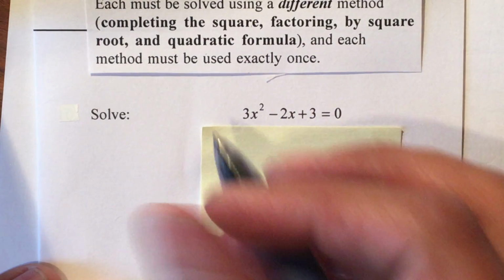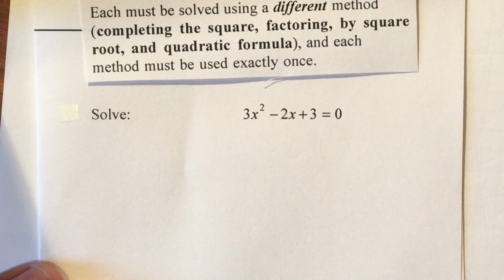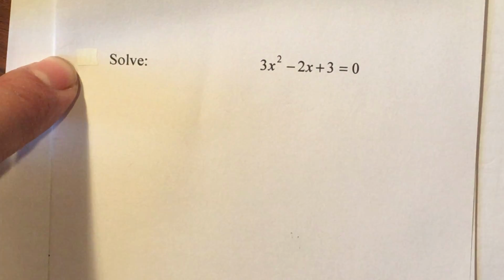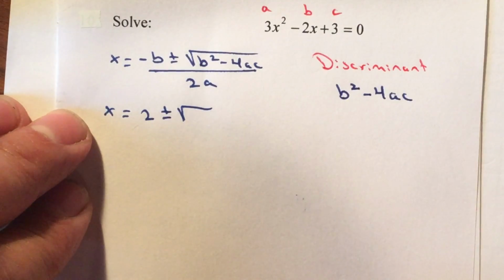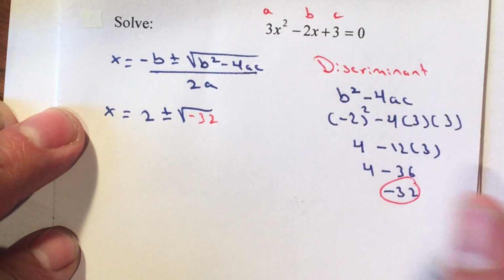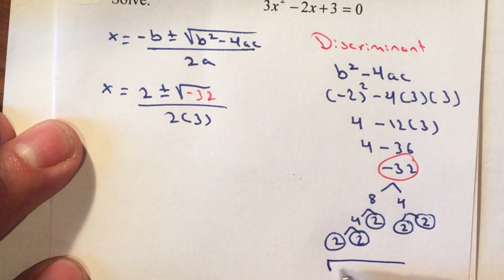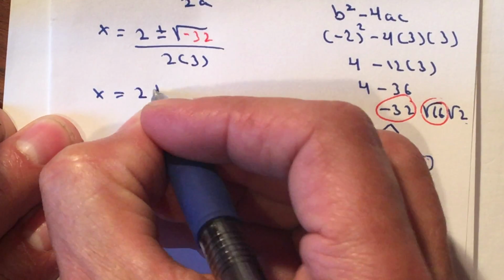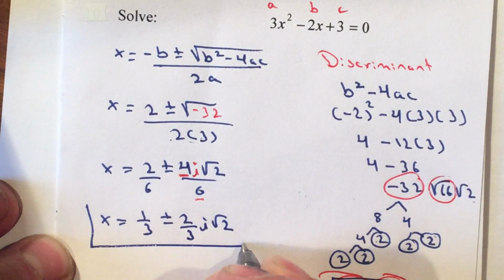P37 Trig Appendix - Solve Quadratic Formula